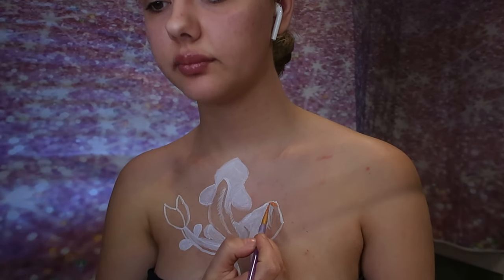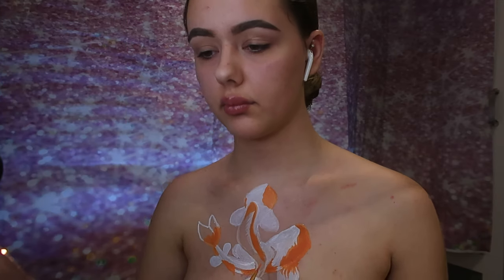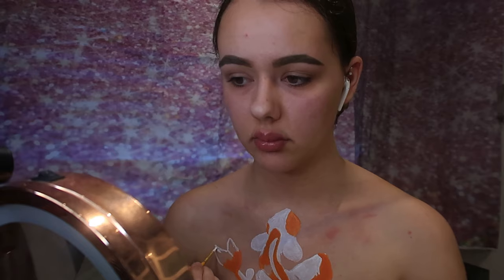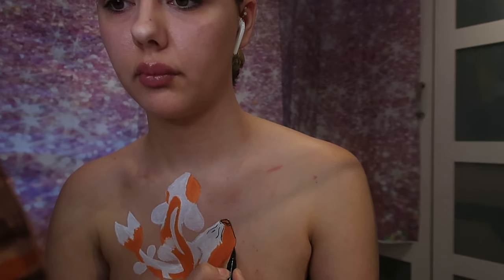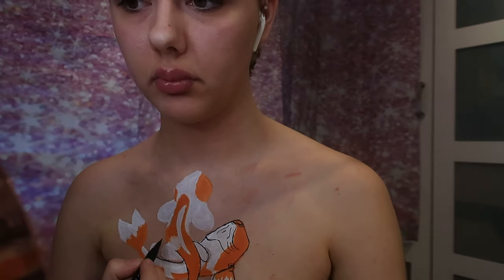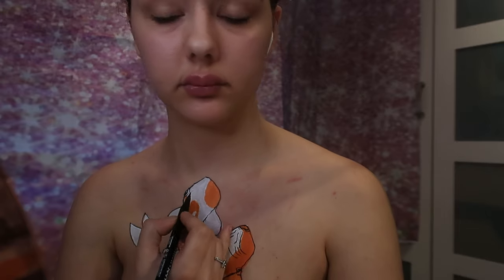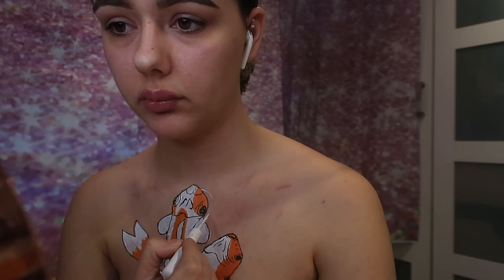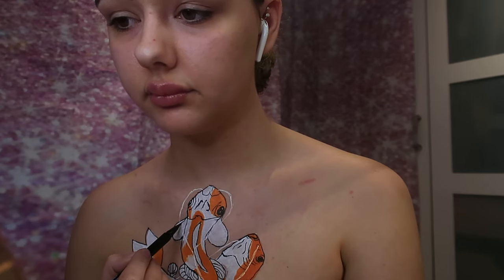KOI FISH TUTORIAL ....... LETS GET CREATIVE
This is just a little creative moment so grab a snack.